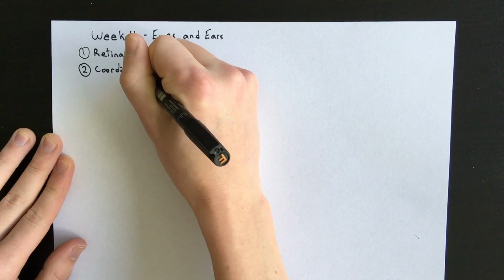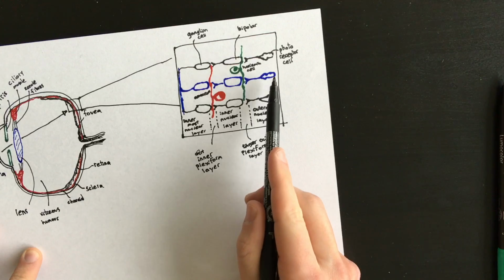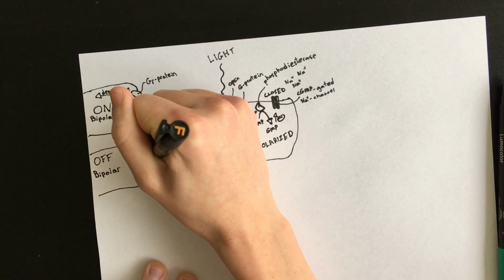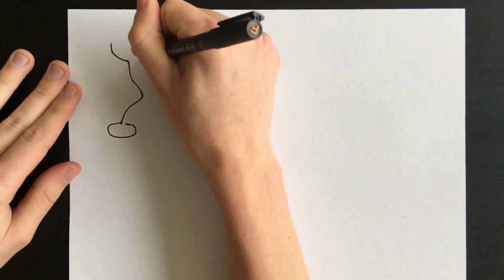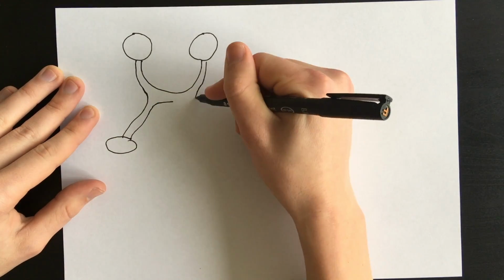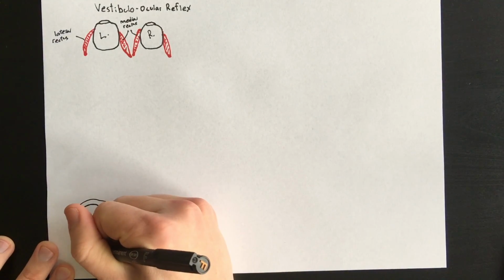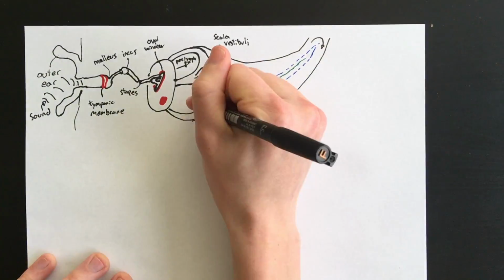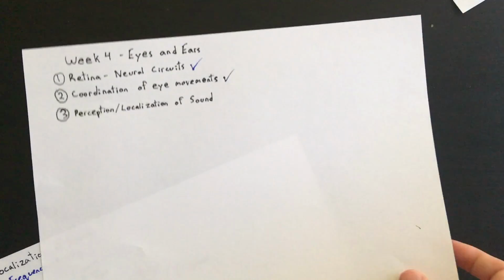Neuroscience 4 (Eyes and Ears)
UMMSS Peer Tutoring Neuroscience Tutorial - Week 4 - Eyes and Ears

TOPICS
1. Retina - Neural Circuits
2. Visual Pathways
3. Perception/Localization of Sound